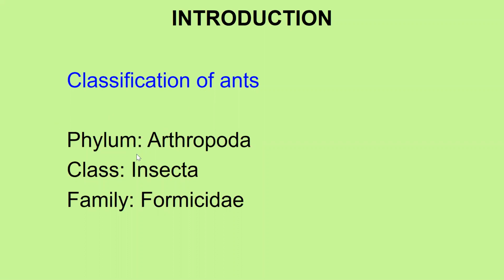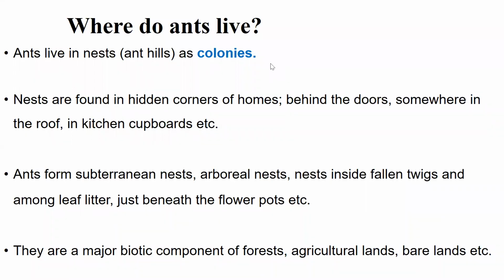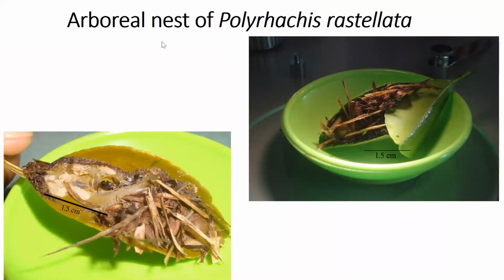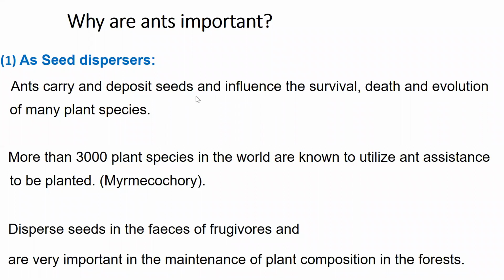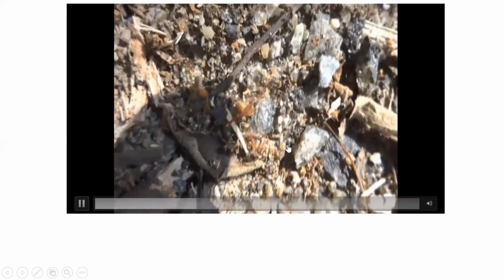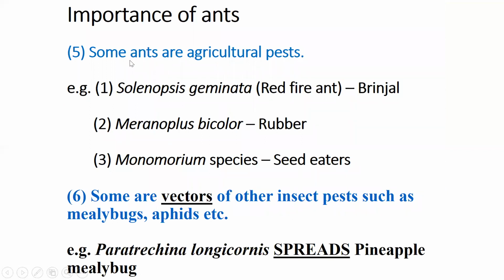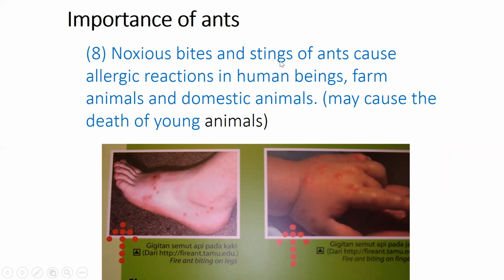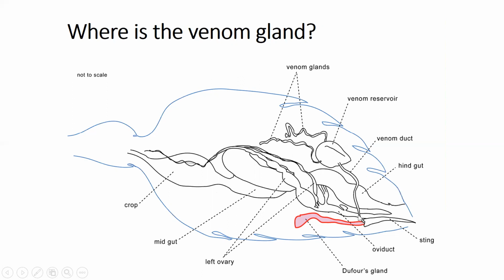Importance of ants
Importance of ants, Prof. R. K. Sriyani Dias, University of Kelaniya, Sri Lanka.